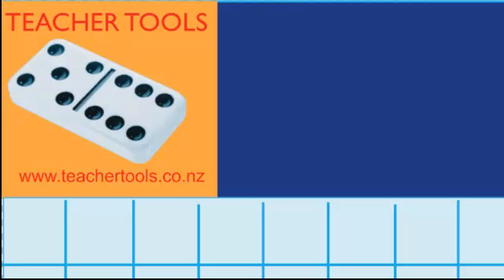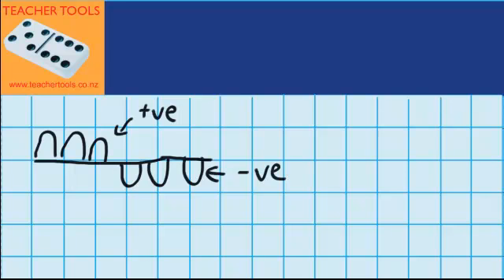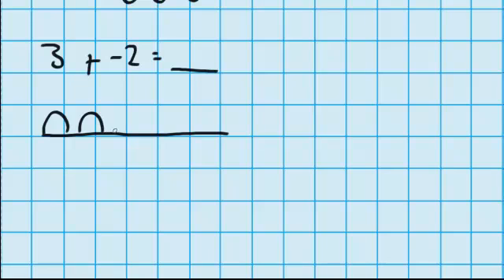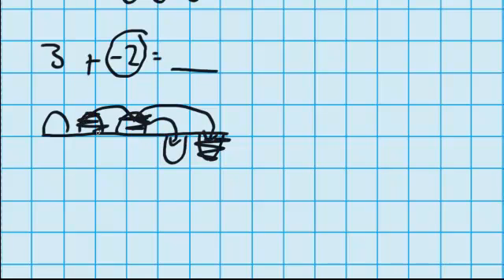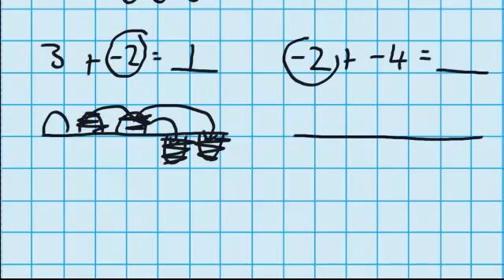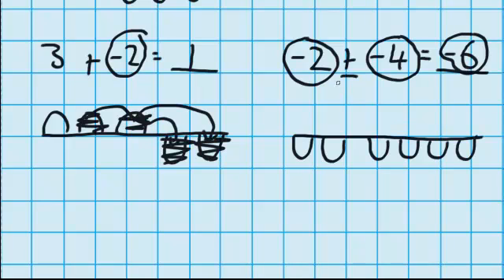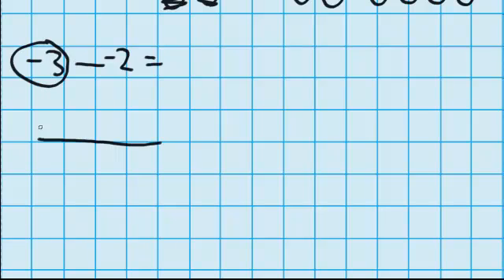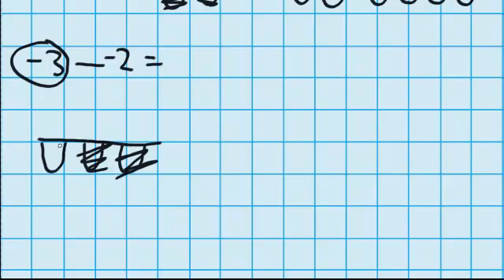Hills and Dales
Hills and dales, Addition and subtraction, maths, numeacy, Teacher Tools, lessons